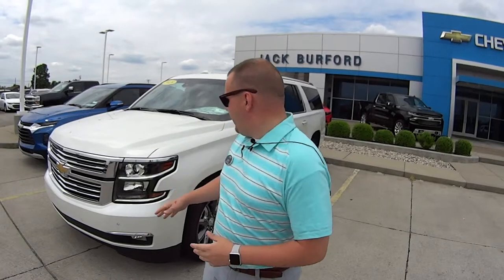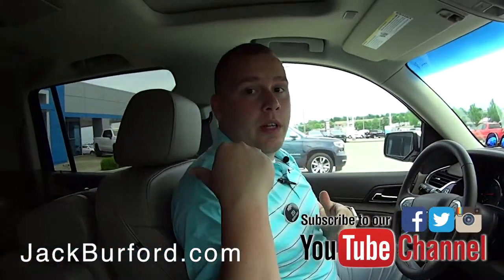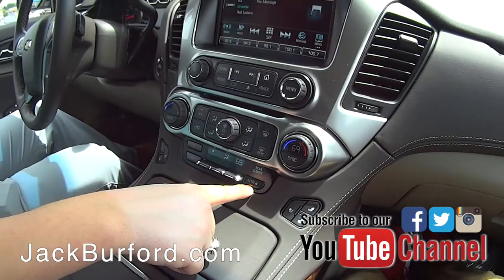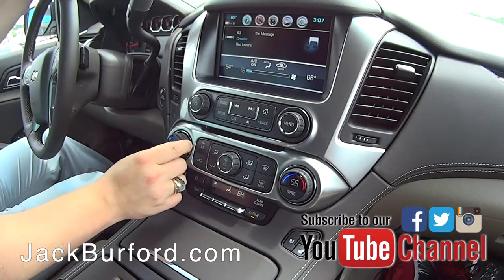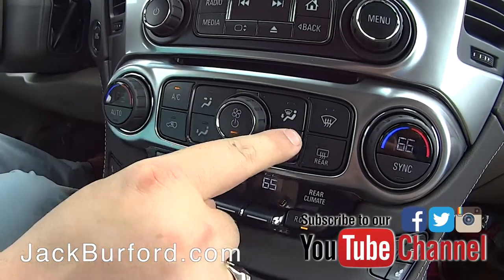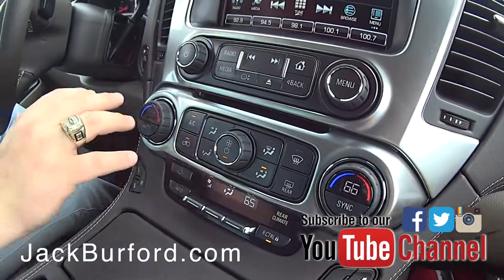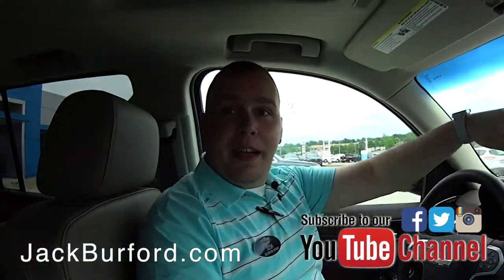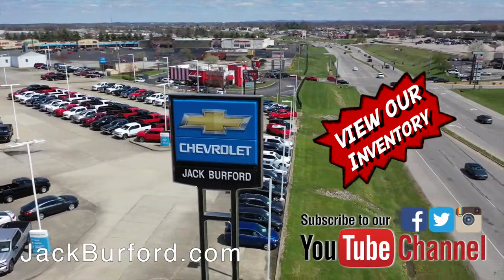2019 Chevy Suburbans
Tri Zone Cooling System in the new Chevy Suburbans
CHECK "EM OUT HERE! Check 'em out here! JUST CLICK THE LINK!